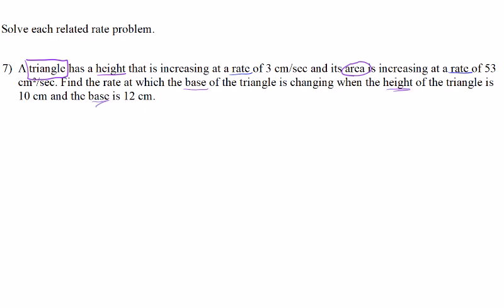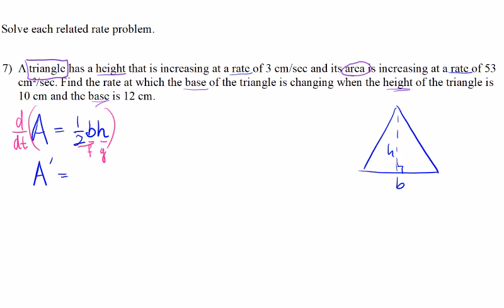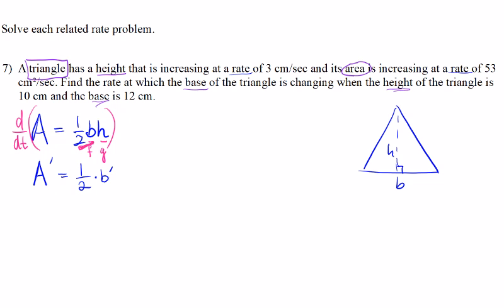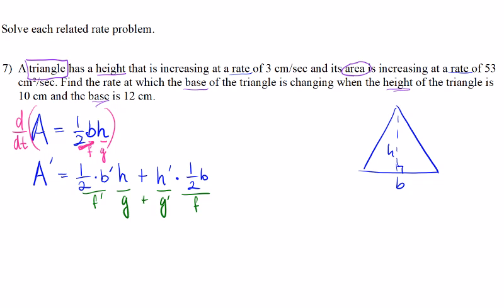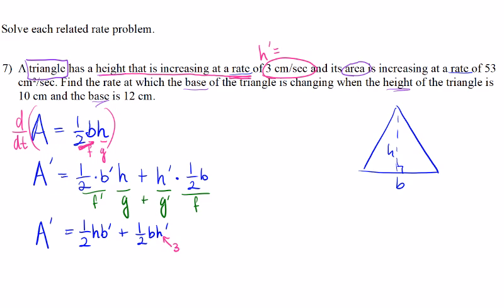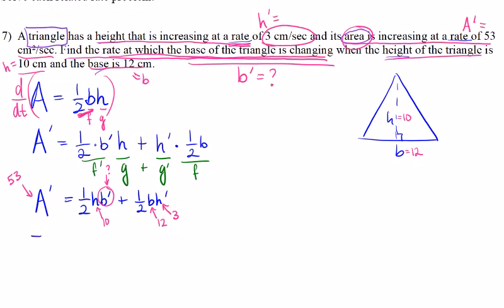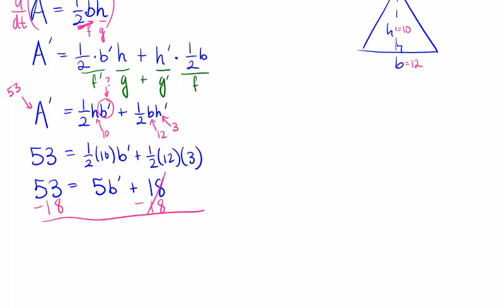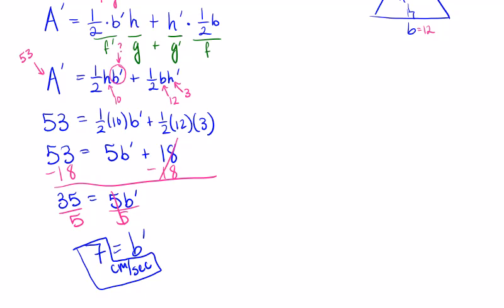AC - Practice Test 5 - Spring '25 - #7